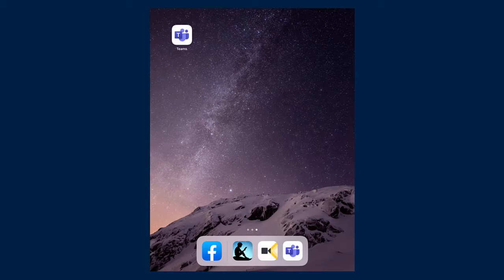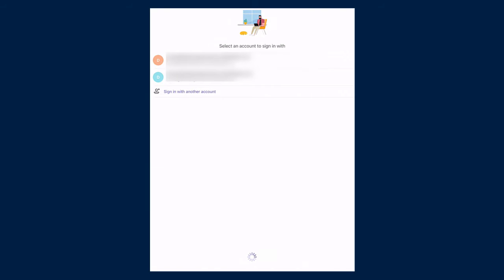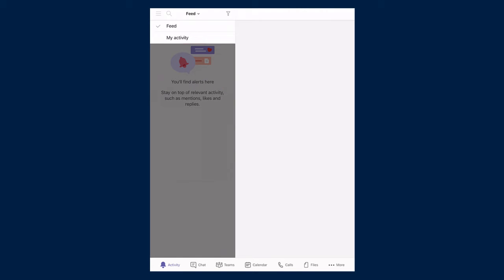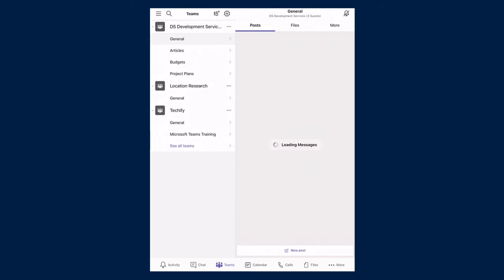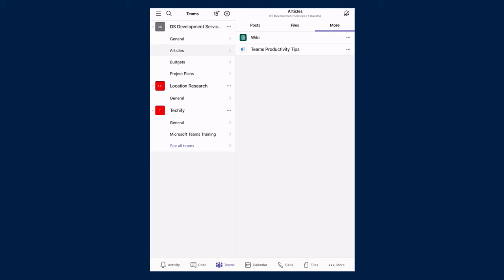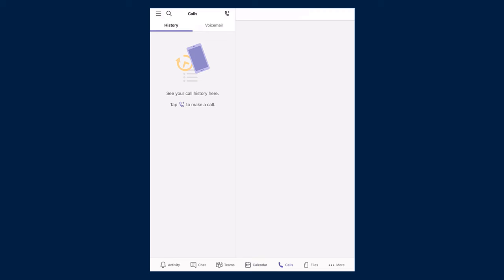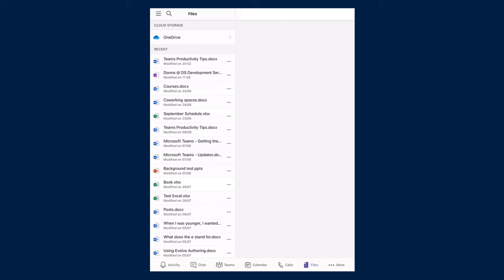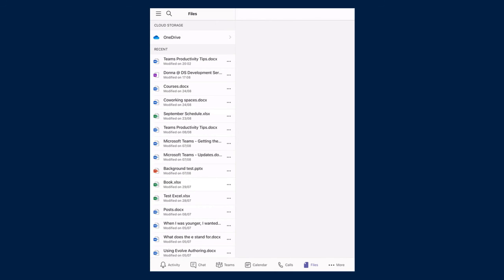Overview | Microsoft Teams | Getting started with the Teams app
In this video we're going to look at how to navigate around the Microsoft Teams mobile app.